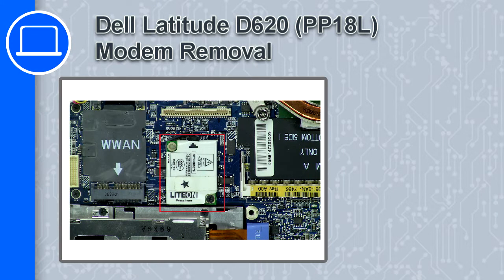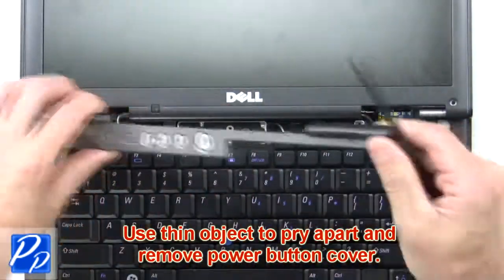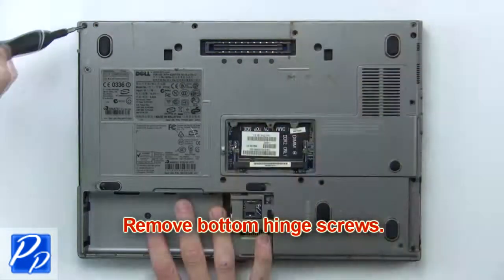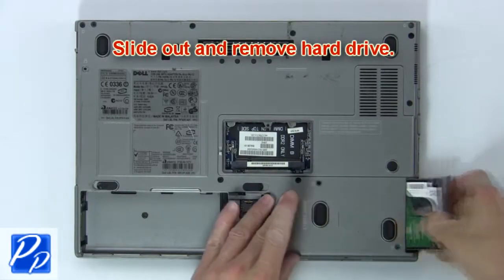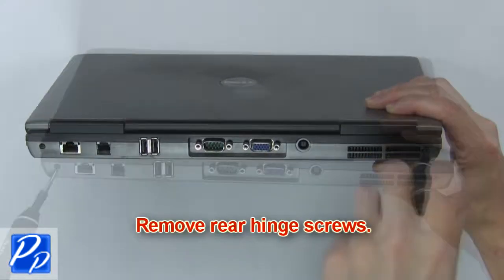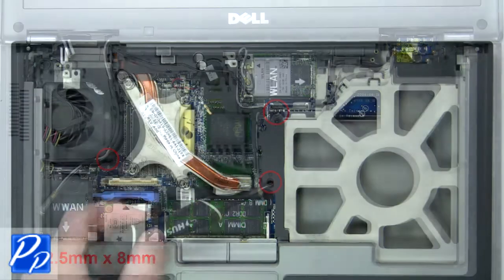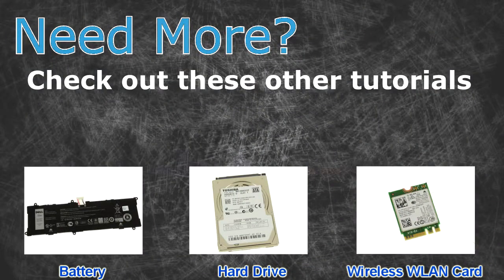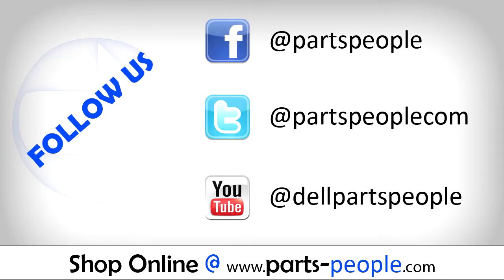Dell Latitude D620 (PP18L) Modem How-To Video Tutorial